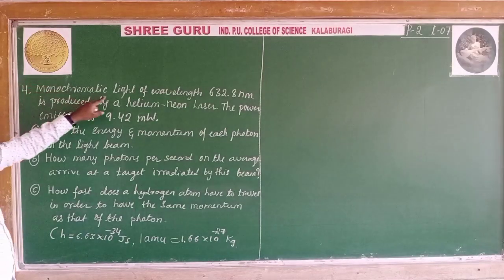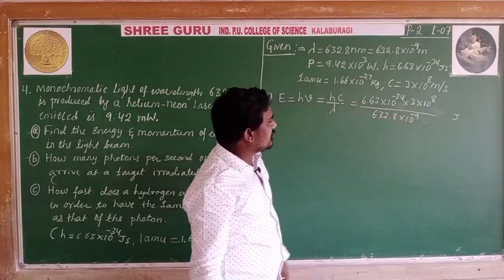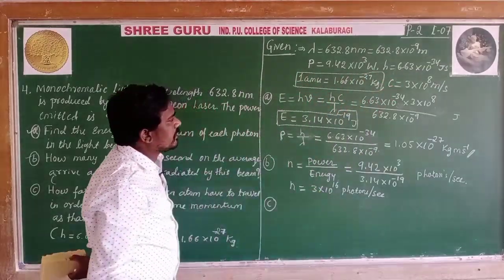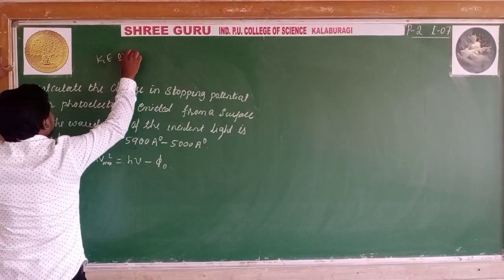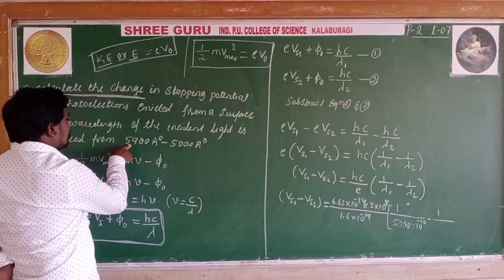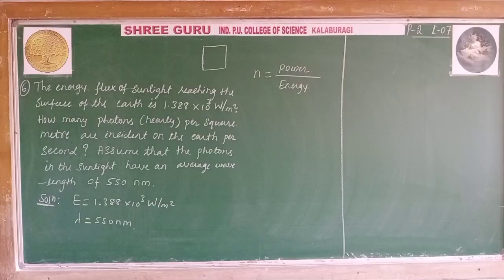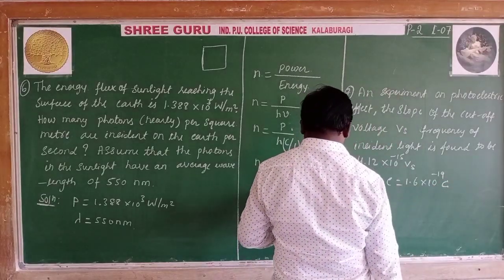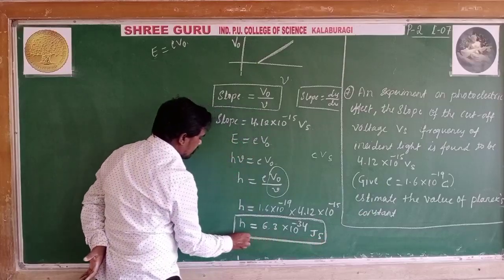PUC-2, PHYSICS-Chapter 11, LECTURE 07, Dual Nature of Radiation & Matter |BY| Satishkumar Jogad Sir